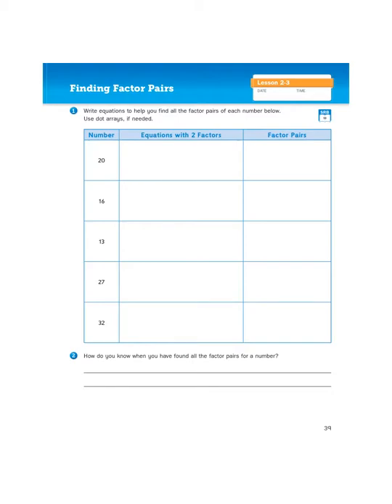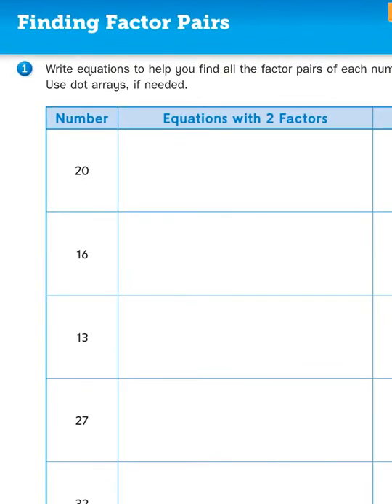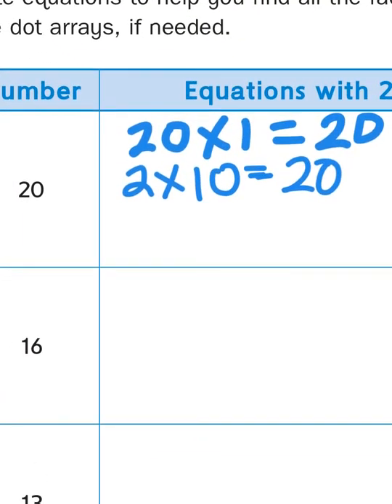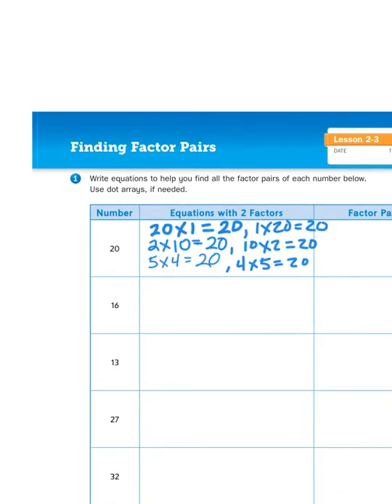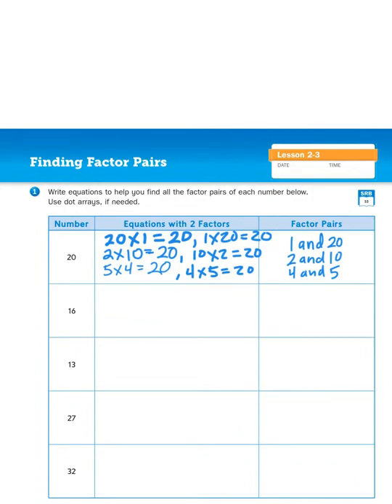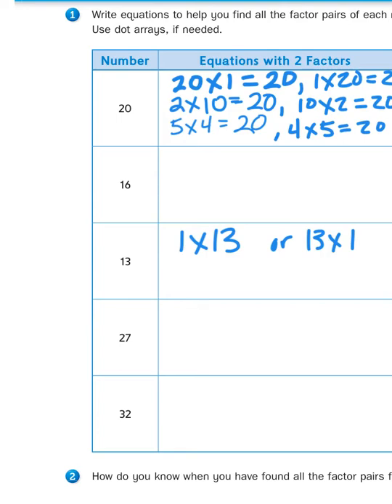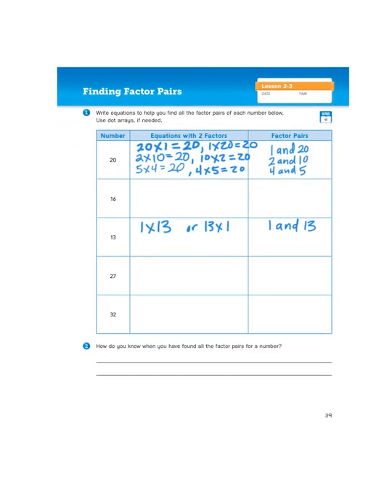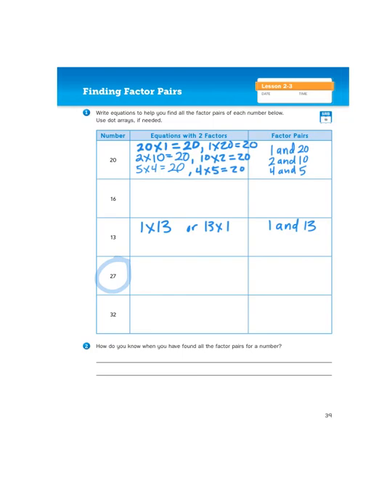Everyday Math, 4th Grade, Math Journal 2.3 "Finding Factor Pairs" page 39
Mr. Wasemann helps students to identify the pairs of factors that create a product.